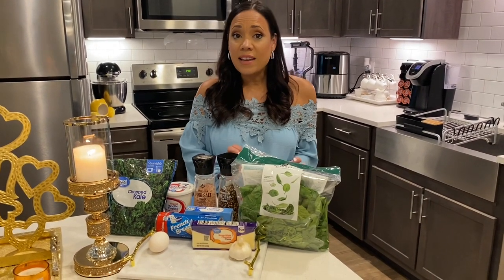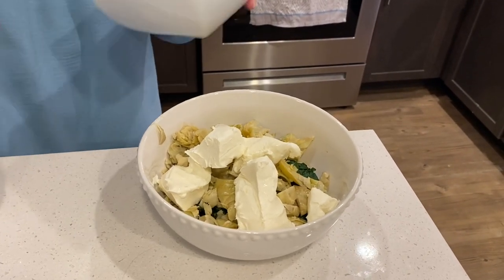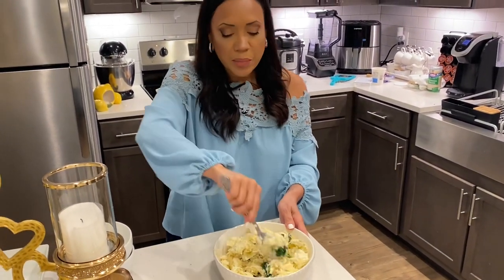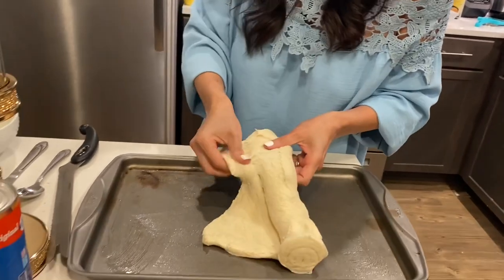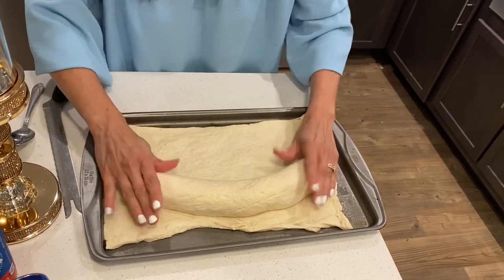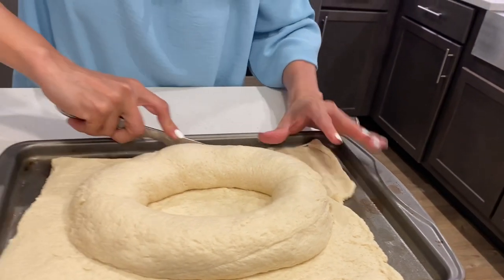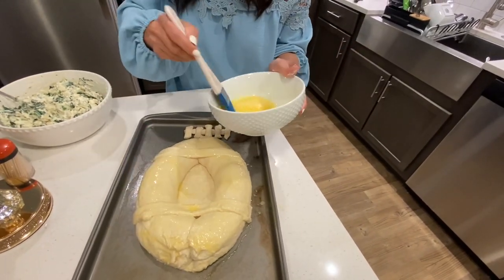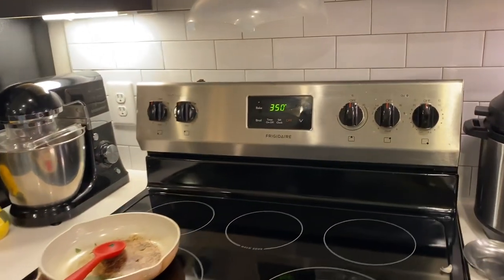Super Bowl Football Spinach Dip: Easy Tasty Appetizer Recipes for Football Season: Episode 1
Fun Football Dip! Recipe and step by step tutorial.